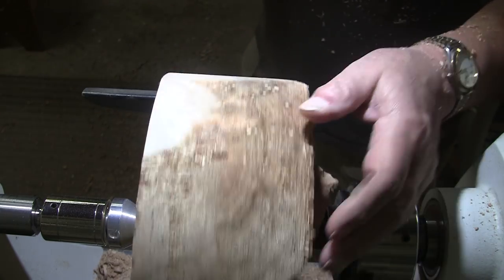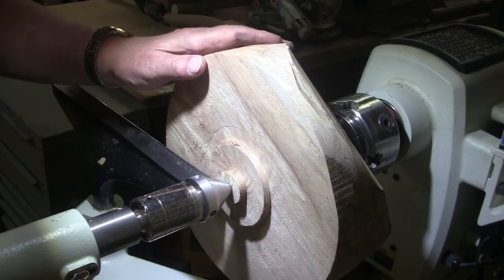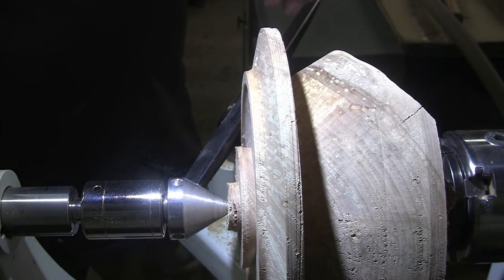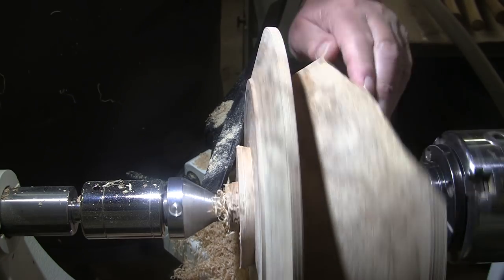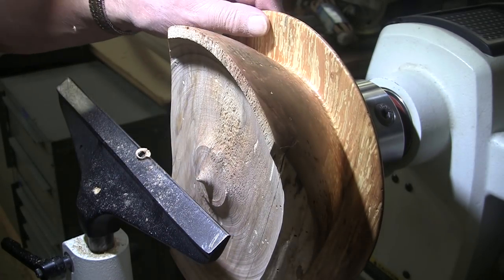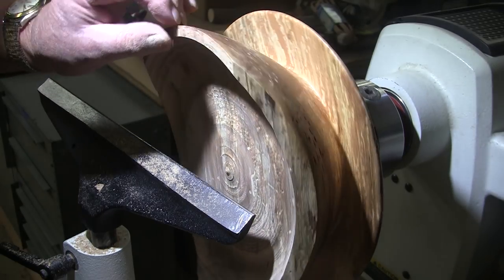Bowl On Plate - Wood Turning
A, for me, very difficult turning.  Success in the end, but was it worth the effort?